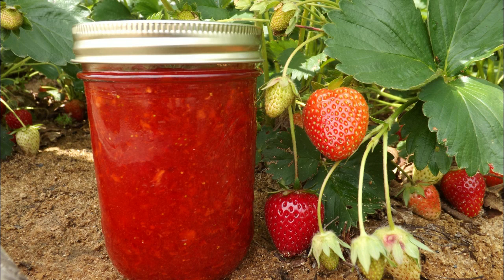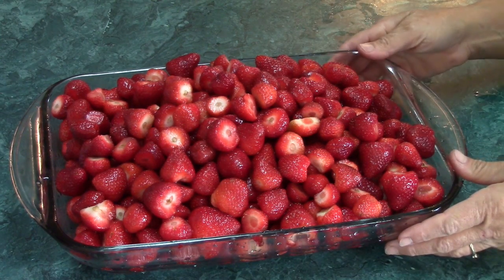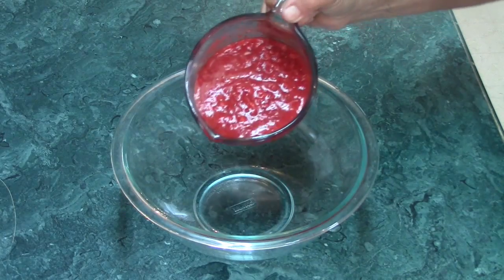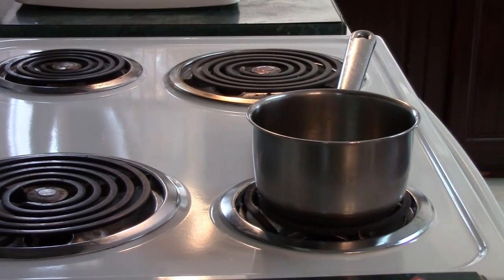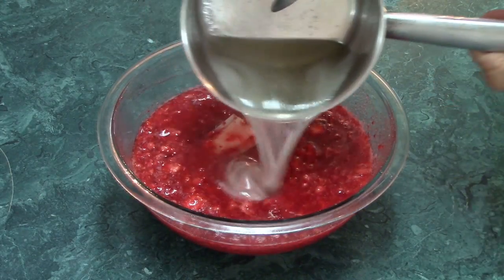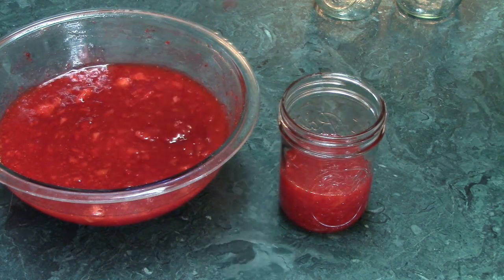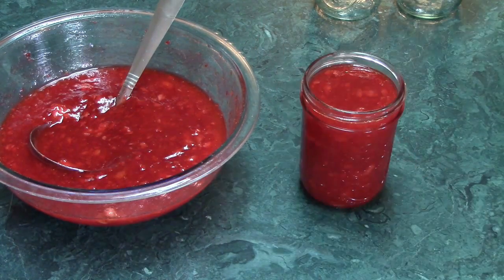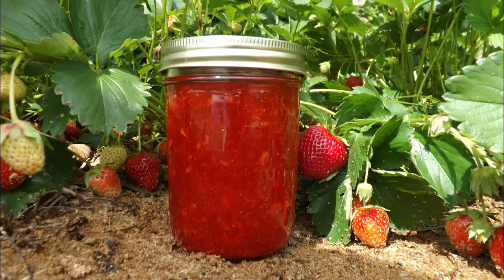How to Make Strawberry Freezer Jam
If you've never eaten Strawberry Freezer Jam, you're really missing out.  I think it's the best strawberry jam ever because it tastes like fresh strawberries.  This jam is not canned, it's frozen.

Strawberry Freezer Jam

2 cups crushed strawberries
4 cups sugar
1 box Sure Jell

In a large bowl add sugar to the crushed strawberries, mix well and let stand for 10 minutes, stirring occasionally.

In a small pot mix together the box of Sure Jell and 3/4 cup of water.  Bring to a boil, stirring constantly.  Boil 1 minute, stirring constantly then remove from heat.  Add this mixture to the strawberries, stirring constantly until sugar is dissolved and no longer grainy, about 3 minutes.  (a few sugar crystals may remain)

Pour into containers, leaving 1/2 inch space at the top for expansion during freezing.  Let stand at room temperature for 24 hours until set.  Refrigerate for up to 3 weeks, otherwise, store in freezer for up to 1 year.    Makes about 3 pints.